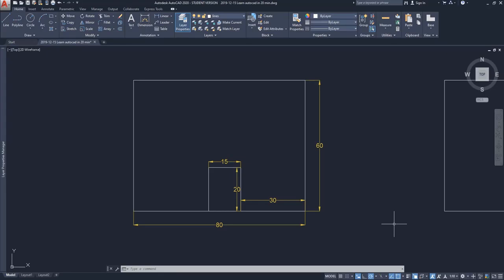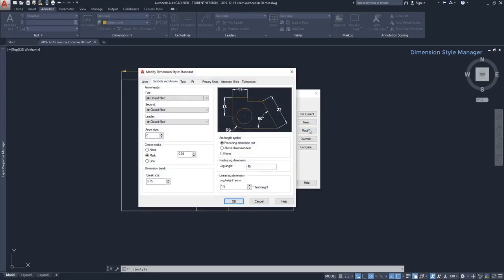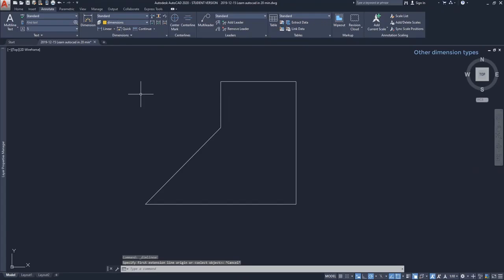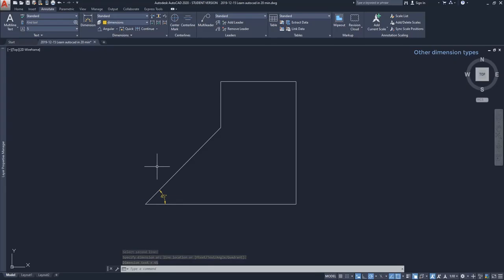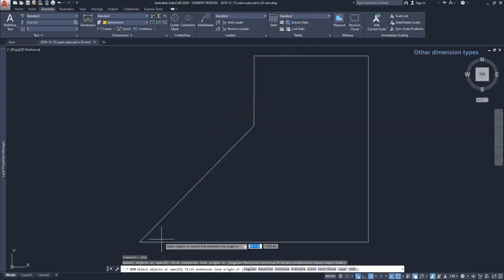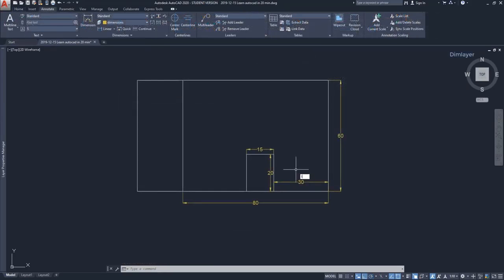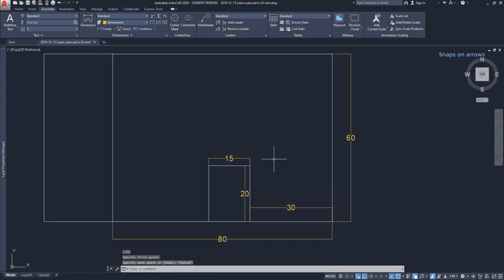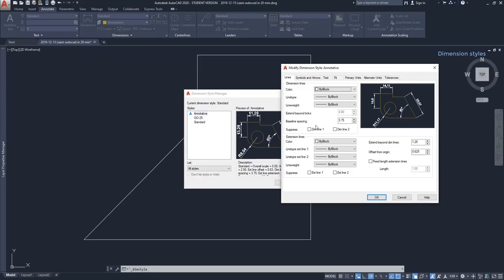AutoCAD Complete tutorial for Beginners Learn to use Autocad in 60 minutes Part 6 extra